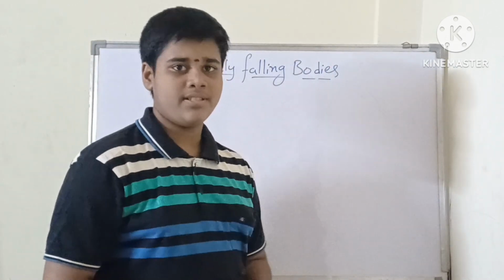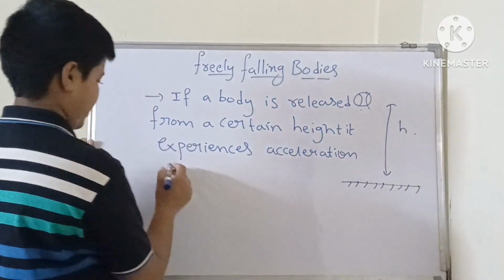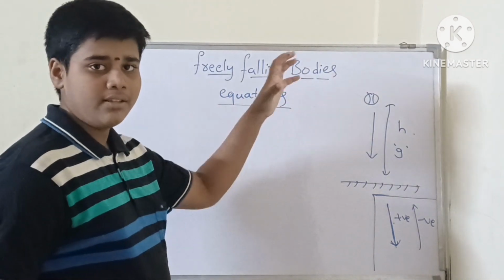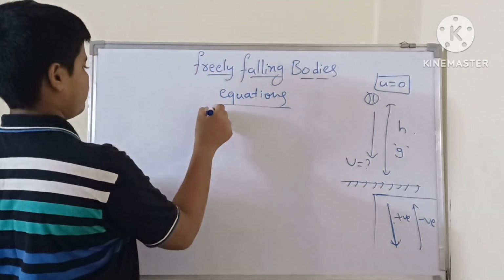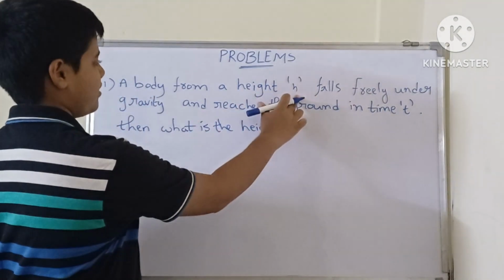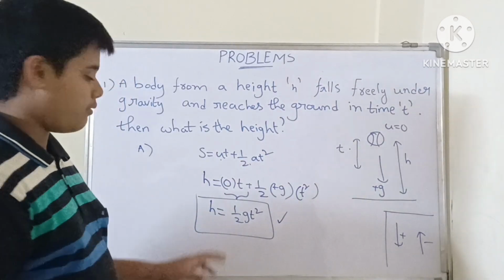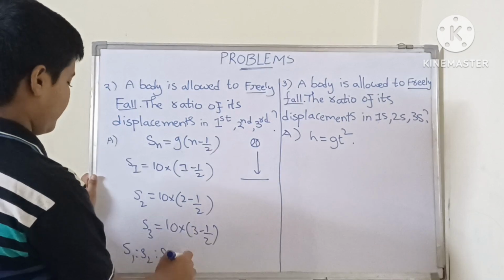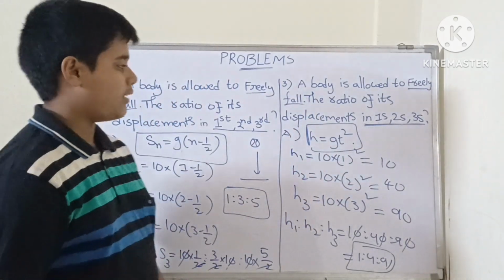WHAT IS FREELY FALING BODY |KINEMATICS | CLASS-8 |IIT FOUNDATION |PART-9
FREELY FALING BODYES |KINEMATICS |CLASS-8 |IN PHYSICS |IIT FOUNDATION |PART-9|

  in this physics lesson on freely falling bodies and provides several free fall motion problems with solutions. These involve a special case of constant acceleration as the acceleration due to gravity, provided an object is somewhat near to the surface of the Earth, is fairly constant having a value of 9.8m/s^2. Free fall motion is just a specific example of kinematics in one dimension with constant acceleration, and the same four physics equations that were introduced for uniform acceleration in the last lesson are once again used here. The free fall motion examples. opportunity to solve for displacement, final velocity, and time so that students can feel comfortable they've been exposed to a wide variety of free fall motion physics problems.